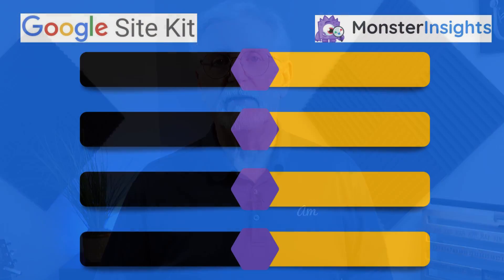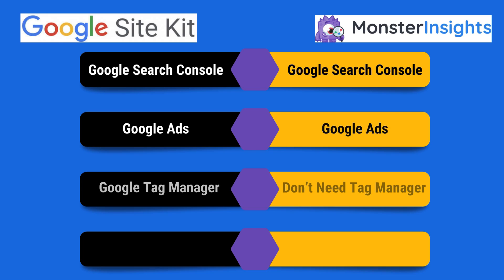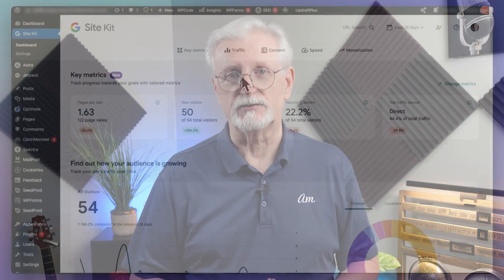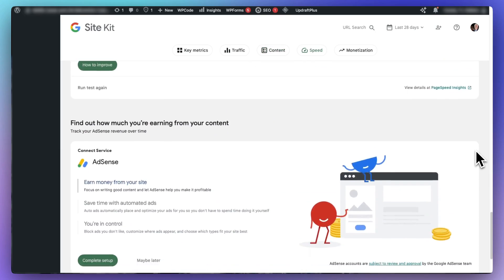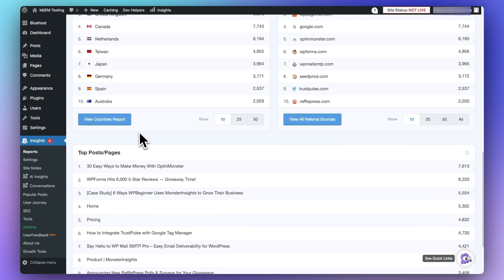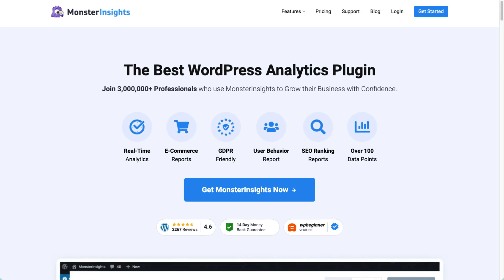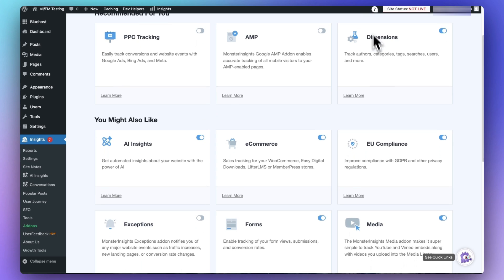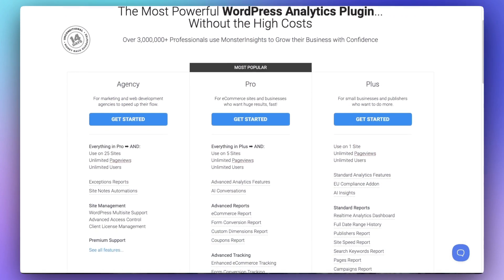MonsterInsights vs Google Site Kit: An In-Depth Comparison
Are you trying to decide between MonsterInsights and Google Site Kit for your WordPress site? In this video, we dive into a head-to-head comparison of these two powerful analytics plugins. We’ll cover everything you need to know, including how they connect to your site, the reports they generate, their advanced features, and pricing options.

We’ll start by exploring how easy it is to install and connect each plugin, along with the tools and other plugins they integrate with like Google Search Console and Google Ads and integration with other platforms like Meta (Facebook), Microsoft Ads, and popular WordPress plugins.

Then, we’ll look at the reports each one offers such as insights from Google Analytics, Google Search Console, Google Ads, AdSense, and PageSpeed and more. And, we’ll talked about detailed reports such as your top landing pages, traffic sources, eCommerce performance, and more.

Plus, we’ll look into any advanced features these plugins offer. Such as basic reporting, and advanced features like eCommerce tracking or GDPR compliance and whether or not you have to use Google Tag Manager on your site.
Finally, we’ll talk about each plugin’s budget-friendly option and the features offered in premium plans.

Read the Written Tutorial:
Questions -
** Recommended Links **
➤ What Are Google Analytics Channels? GA4 Channels Guide

⏰ TIMECODES ⏰
00:00 Introduction
00:21 Connecting MonsterInsights vs Google Site Kit
01:44 MonsterInsights vs Google Site Kit Analytics Reports
03:59 MonsterInsights vs Google Site Kit Advanced Features
05:20 Cost of MonsterInsights vs Google Site Kit

About:
In this video, the MonsterInsights team goes over the differences between MonsterInsights and Google Site Kit